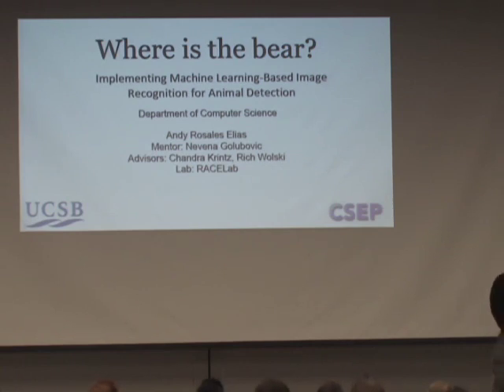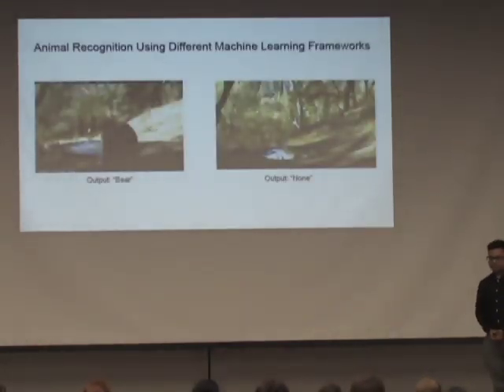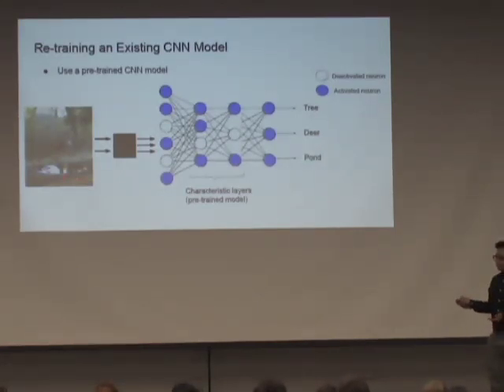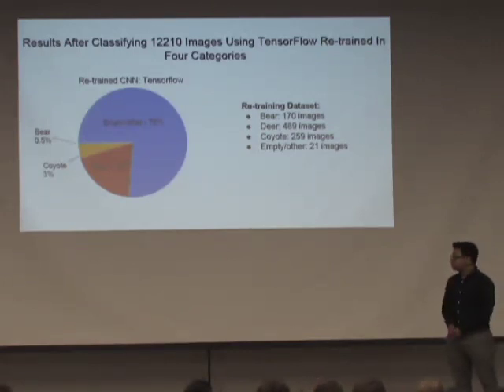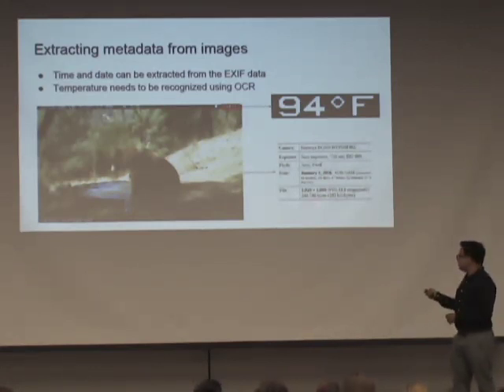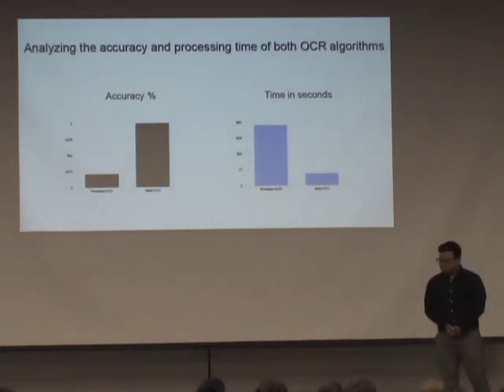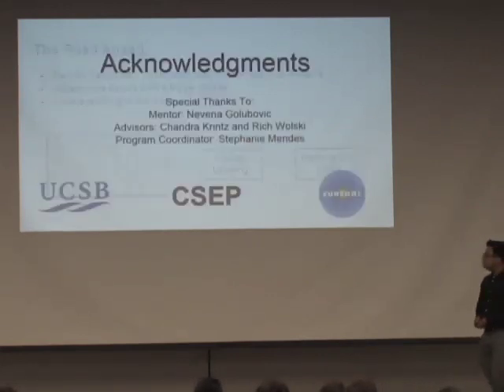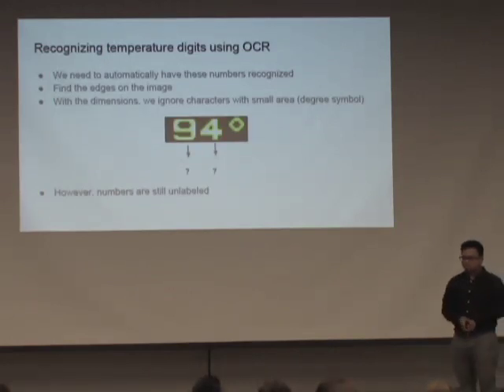Andy Rosales - EUREKA! 2016